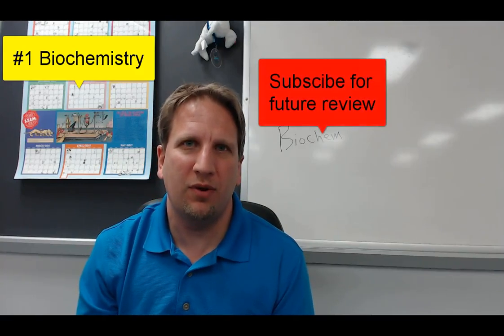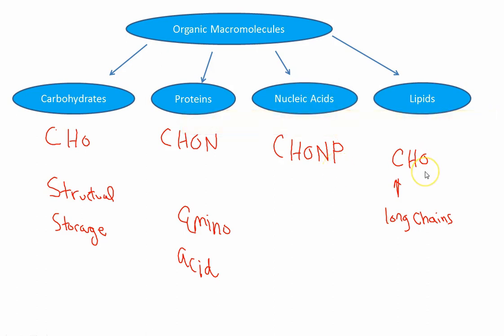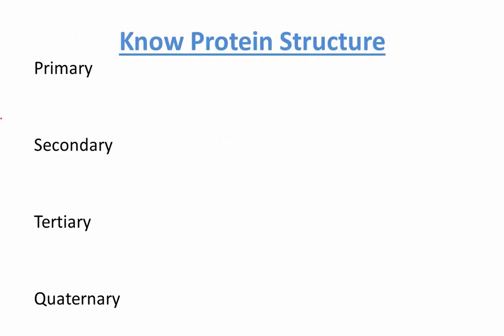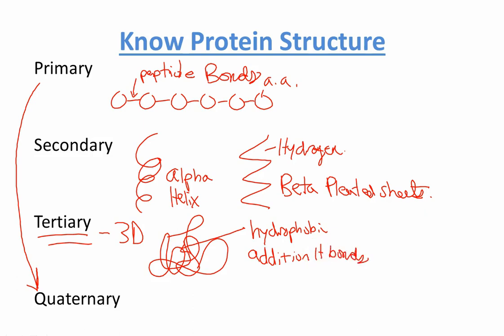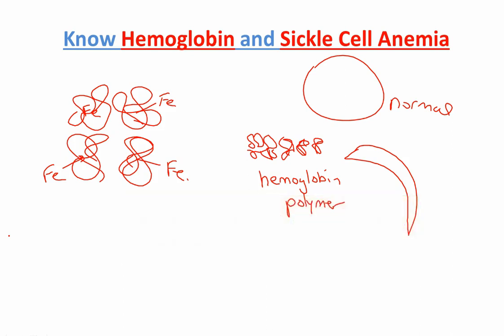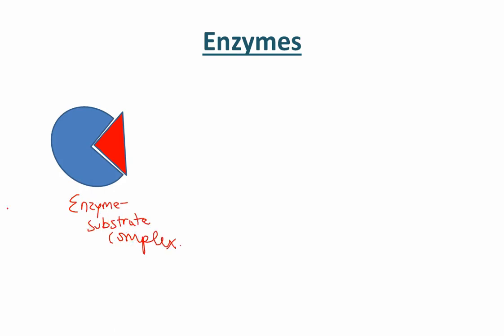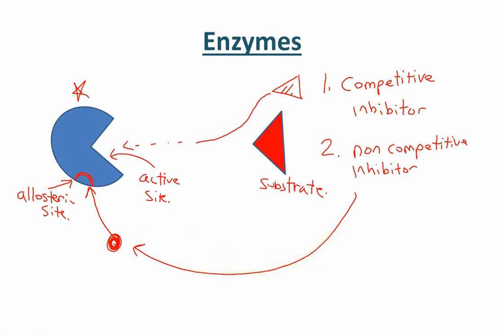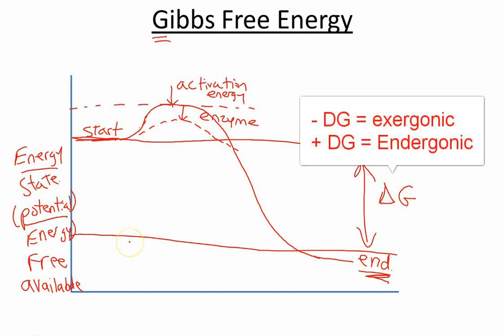Biochemistry Review session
AP Bio Road to a 5. Dr. Wefer reviews BIOCHEMISTRY geared towards studying for the AP Biology exam. Focus is on material represented on previous exams. This shortened video is edited from a screen-cast  of an extra help review session and supplements more in depth review using a review book with practice problems.